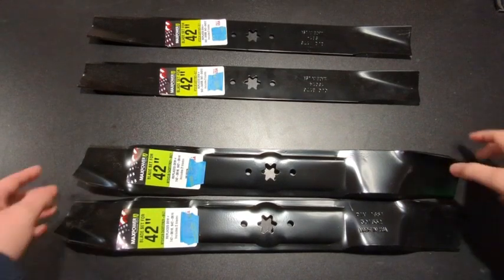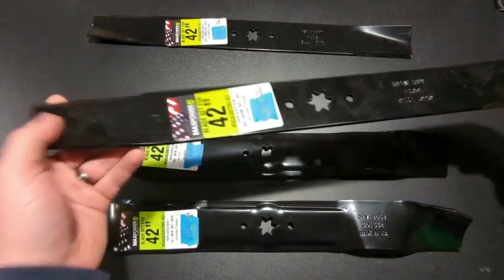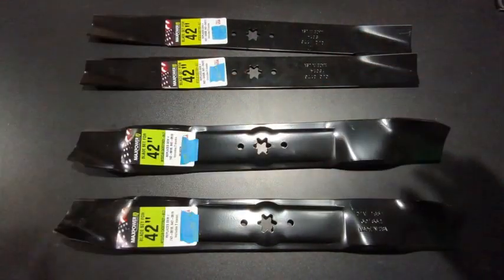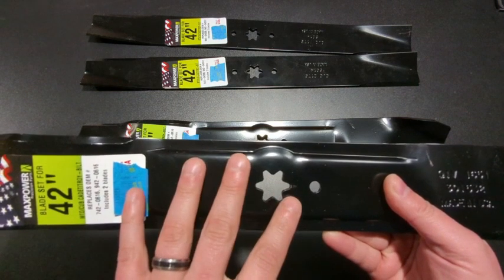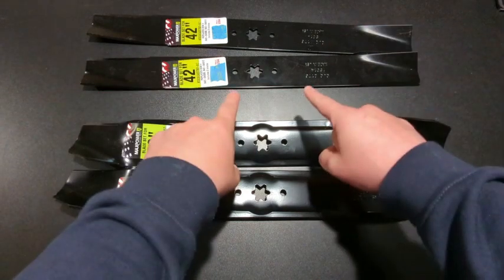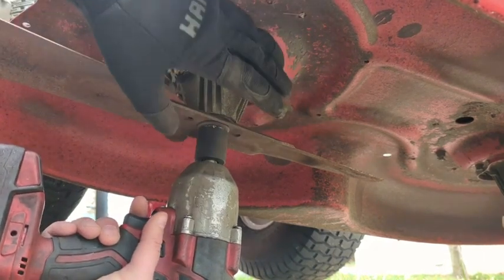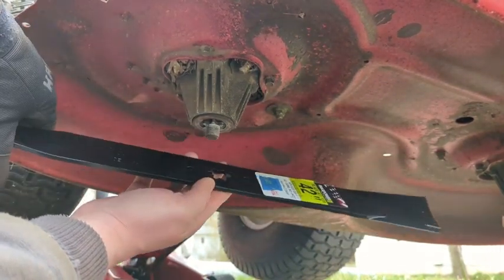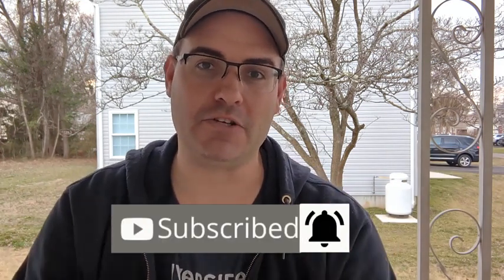Maxpower Mower Blades Review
Check Here For The Lowest Price

In this video, we review the Maxpower Mower Blades. Maxpower Mower Blades are a great choice for mowing lawns of all sizes. We'll test out the blades on a variety of lawns, and give you our opinion on which blade is best for your needs.

This lawnmower is perfect for anyone looking for a reliable, affordable option. The Maxpower Mower Blades are made with high-quality materials and are guaranteed to last. In addition to being affordable, the Maxpower Mower Blades are also easy to use and are perfect for anyone with a little experience. So if you're looking for a quality lawnmower that won't break the bank, be sure to check out the Maxpower Mower Blades!

Maxpower Mower Blades Amazon Tools Product Review